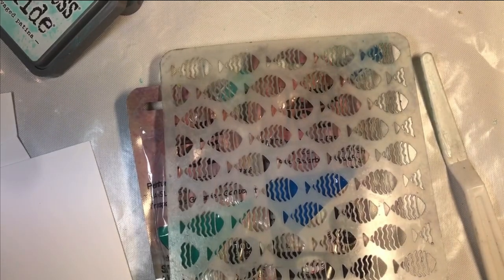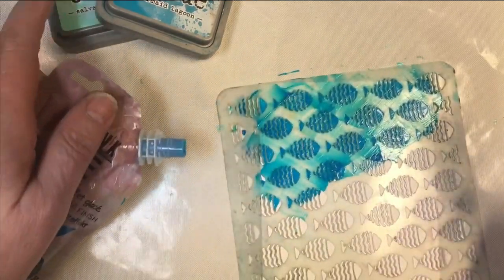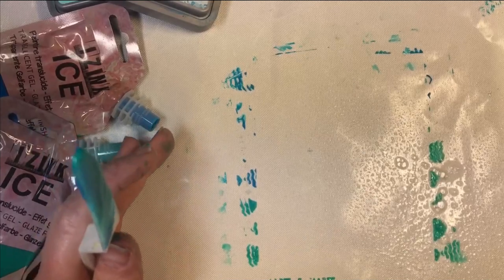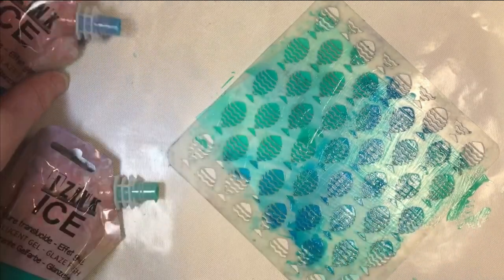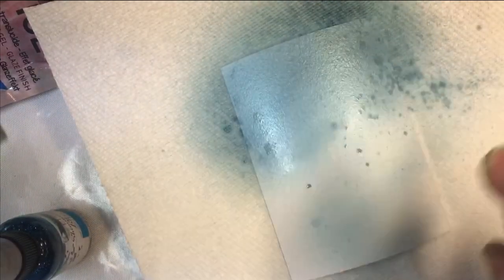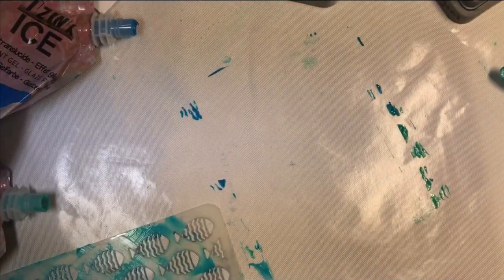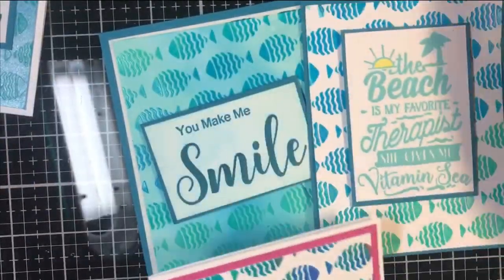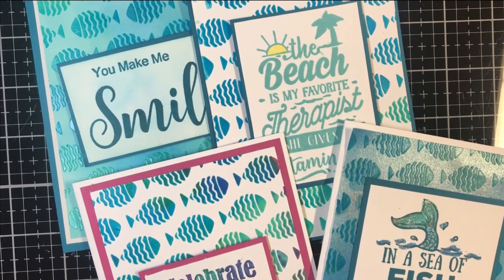Textured Stenciling with IZINK Ice Technique Junkies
Watch as Pat Huntoon from Technique Junkies shows you the beautiful, translucent effect you can achieve using Aladine IZINK Ice with a stencil.